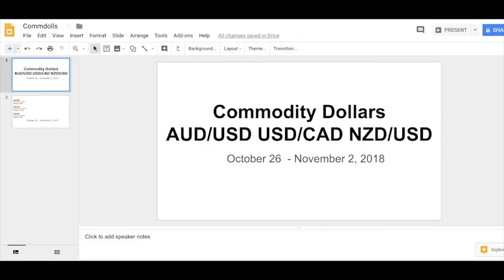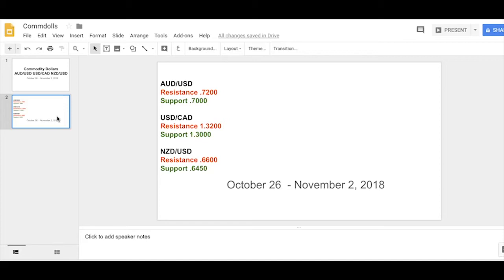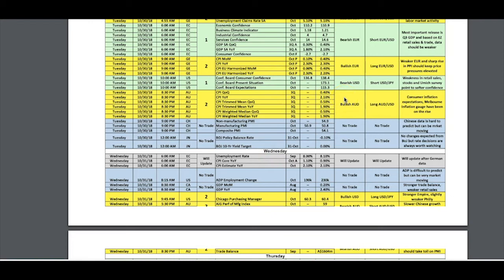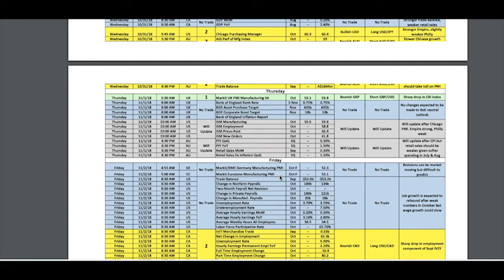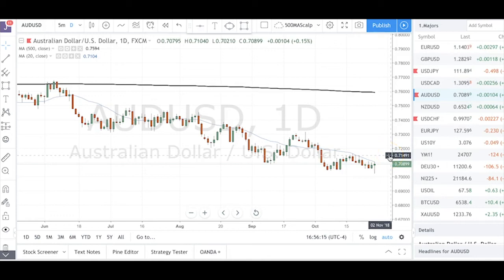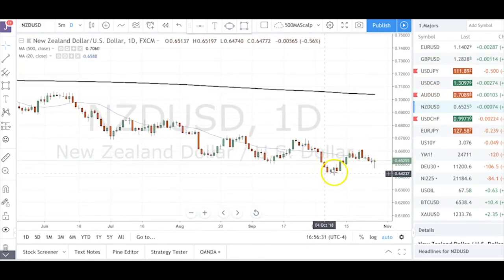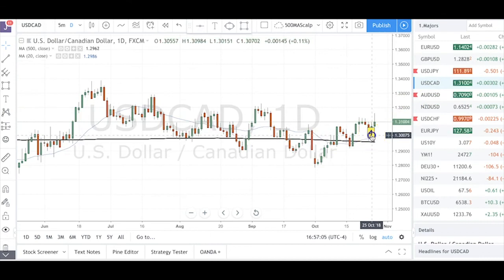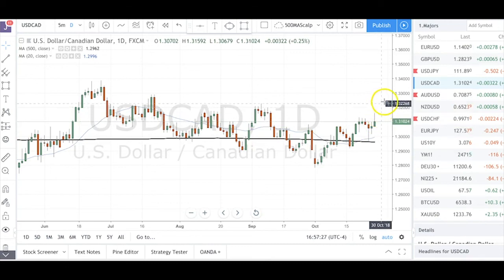Boris and Kathy Forex Weekly - 29-10-2018 - Commodity Dollars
It was a brutal week for equities with the Dow Jones Industrial Average falling more than 3% and the S&P 500 slipping 4%. This is the fourth out of five weeks that the S&P 500 has fallen. Typically when we see such sharp declines in equities and increase in day to day volatility, currencies are punished broadly. However some but not all of the major currencies experienced losses over the past week – sterling and the New Zealand dollar fell sharply but the Canadian dollar and Swiss Franc were unchanged while the Japanese Yen appreciated against all of the major currencies.